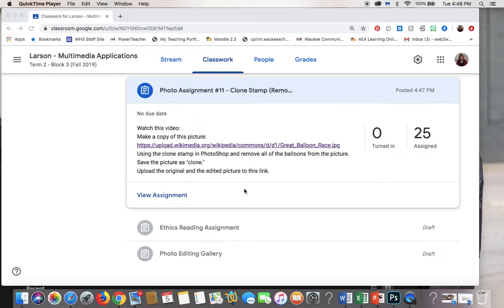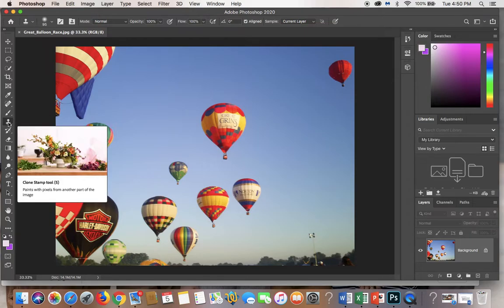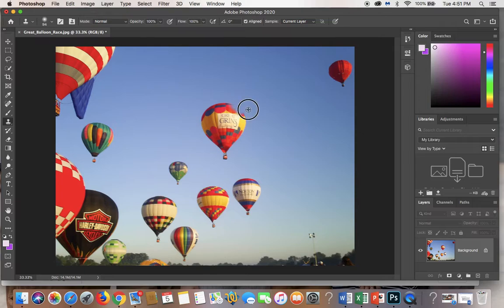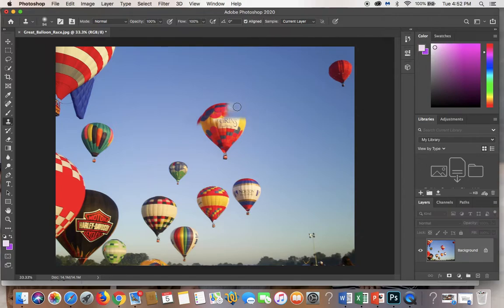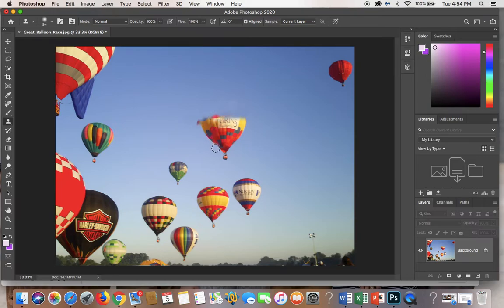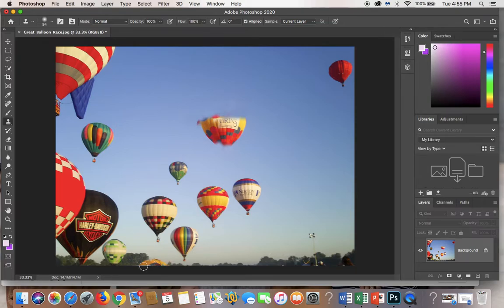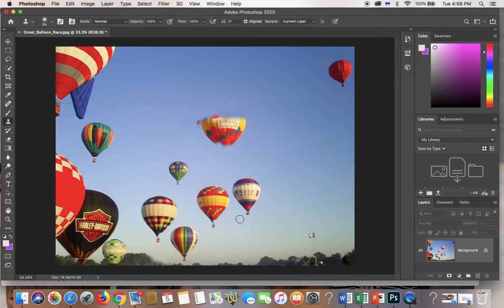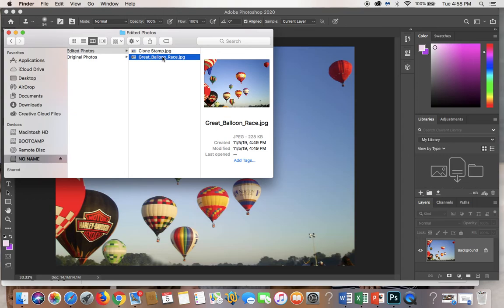Photoshop Clone Stamp